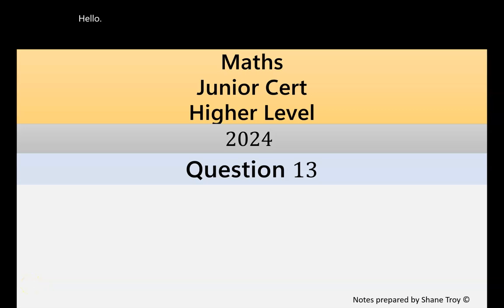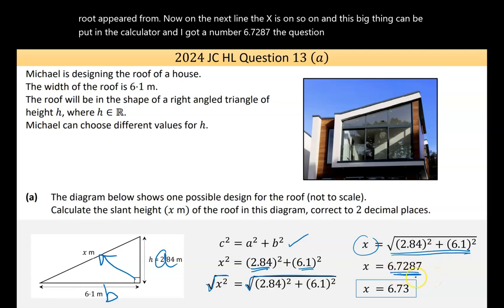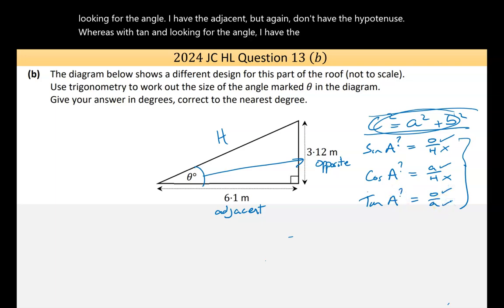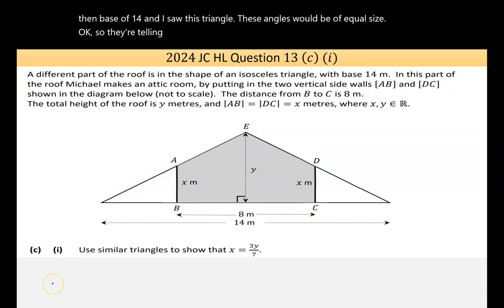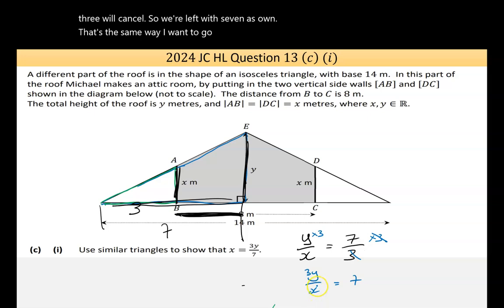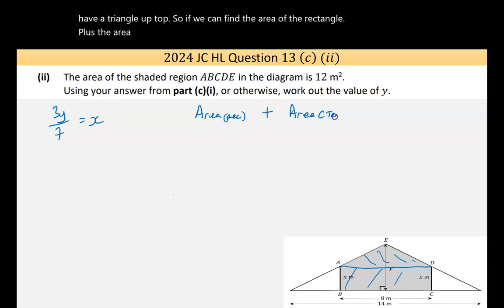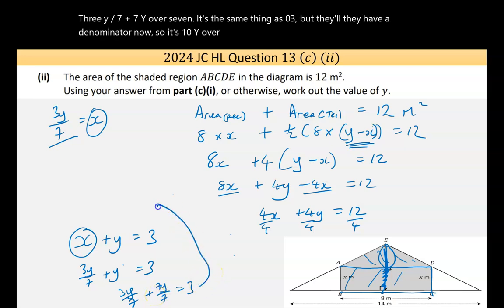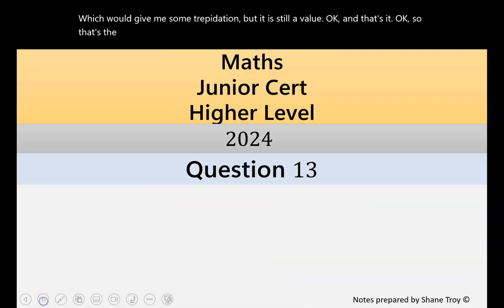2024 JC HL Question 13